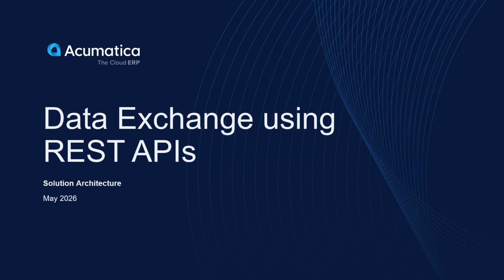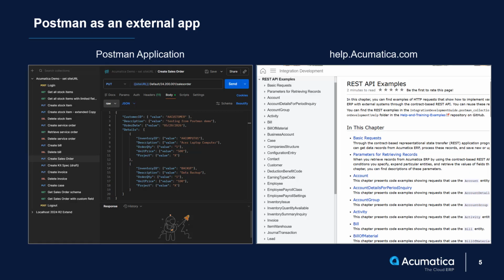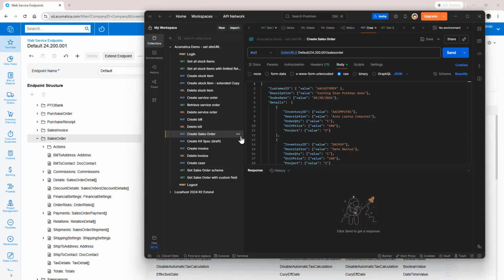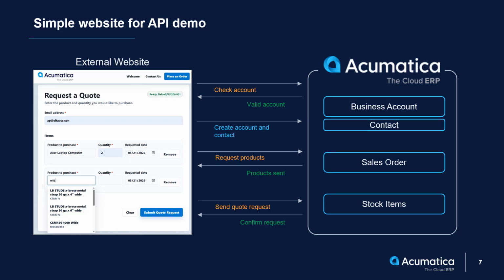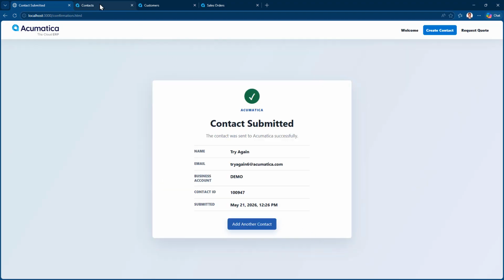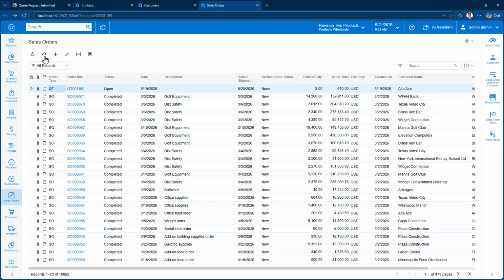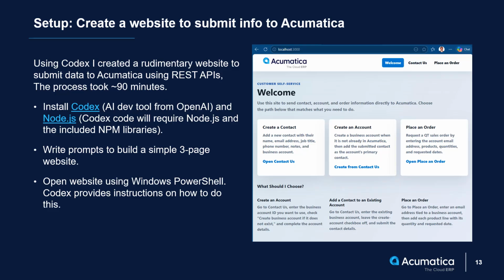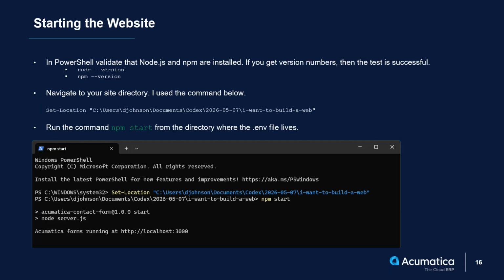Acumatica REST API demo via a Codex website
I show using Acumatica RESTful APIs using Postman (for simple commands) and a simple website that I built using Codex (for more Dynamic interaction).
Building the website required no knowledge of coding and only took me ~90 minutes. Had it not been my first time using Codex, I could probably have cut that time in half.